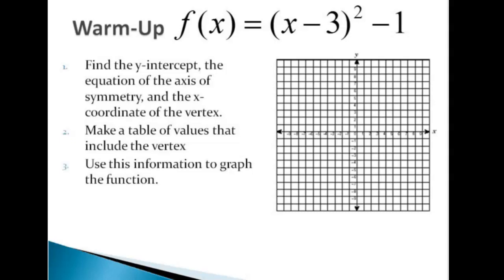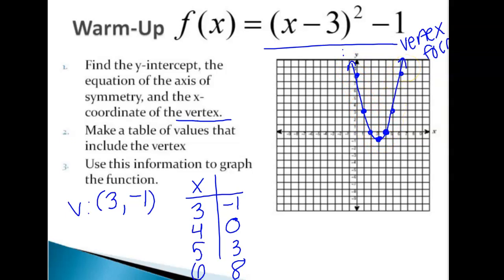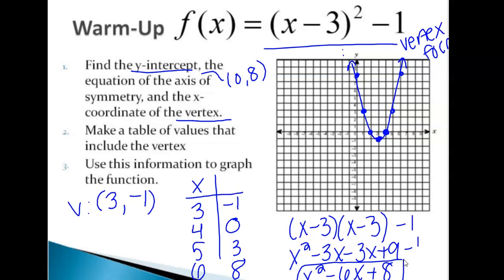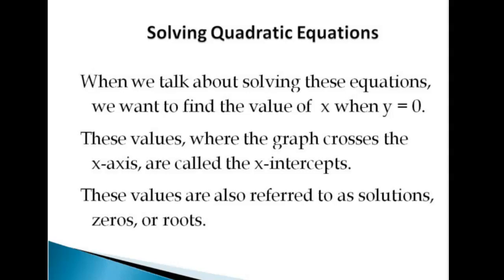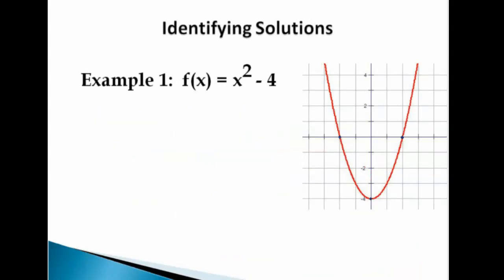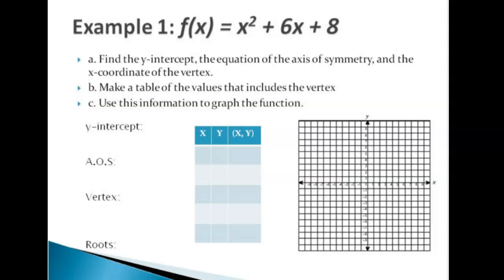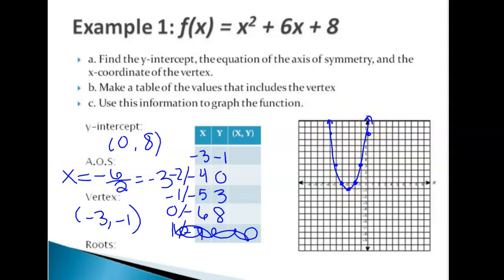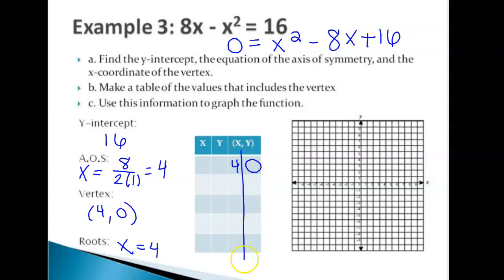5-2 Solving Quadratics by Graphing